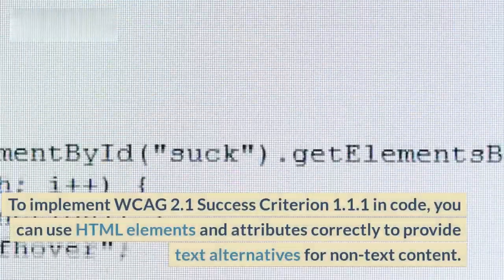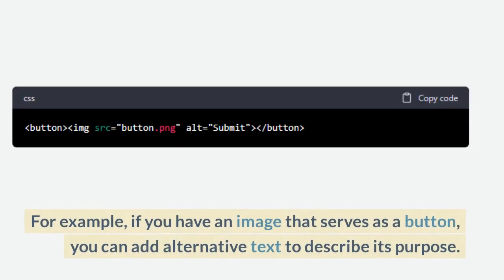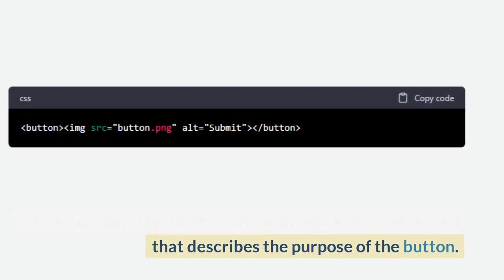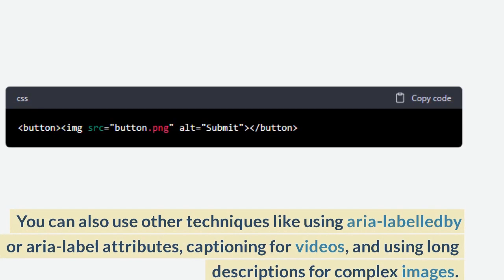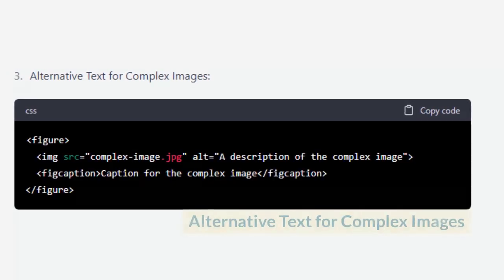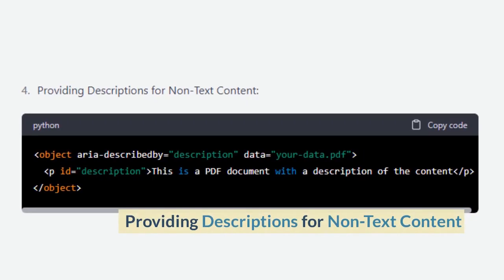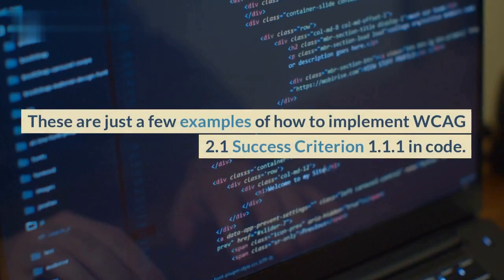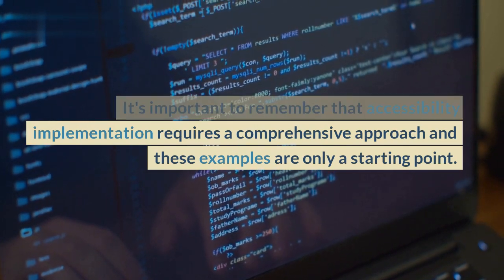How to implement WCAG 2.1 Success Criteria 1.1.1 Non-text Content in code with examples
"Learn how to make your website more accessible to all users, including those with disabilities, by implementing the WCAG 2.1 Success Criteria 1.1.1 Non-text Content in code. In this video, we'll provide step-by-step guidance and real-life code examples to help you understand the process of implementing this important accessibility guideline. Whether you're a web developer, designer, or just interested in making the web a more inclusive place, this video is for you. Don't miss out on this valuable opportunity to improve your website's accessibility and make a difference for millions of users worldwide."